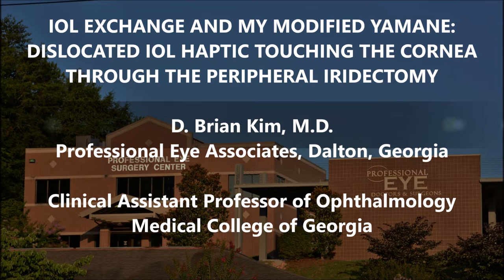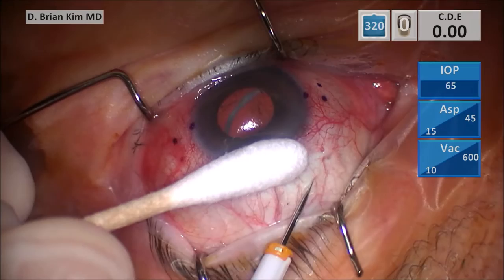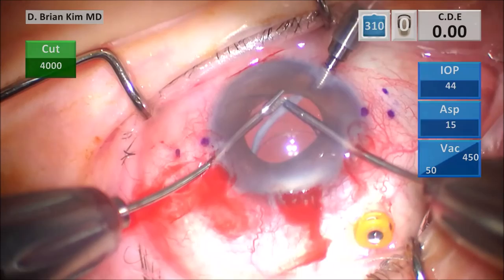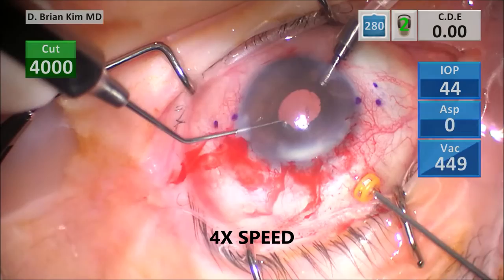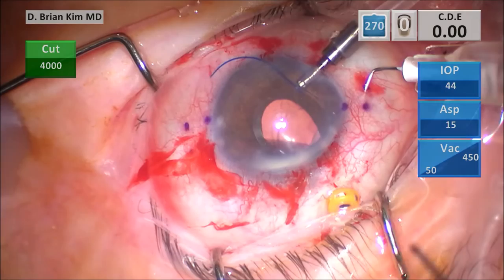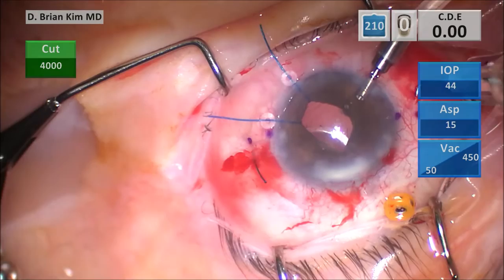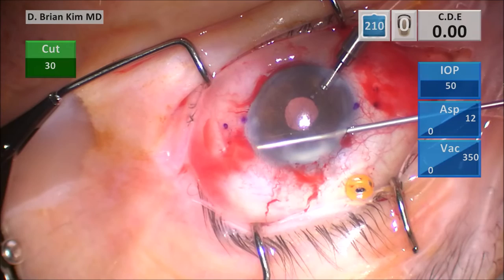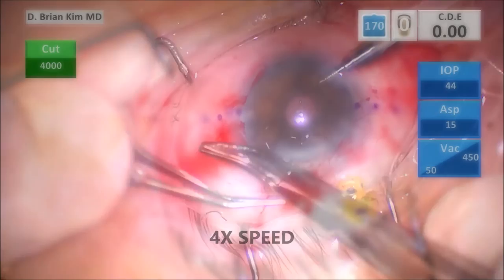IOL Exchange, Kim Yamane Mod, Corneal Edema from Dislocated Haptic Through PI